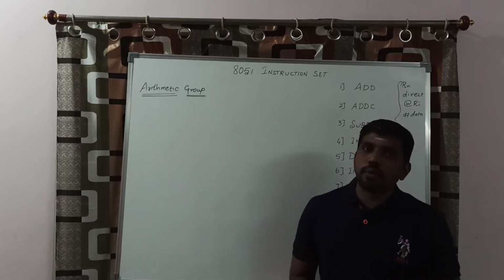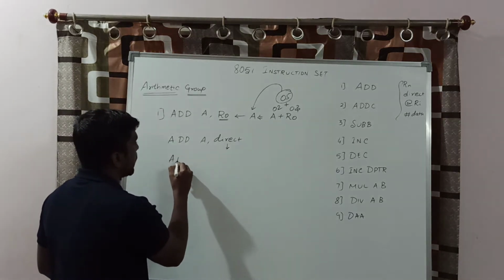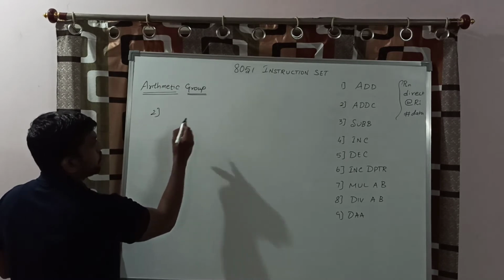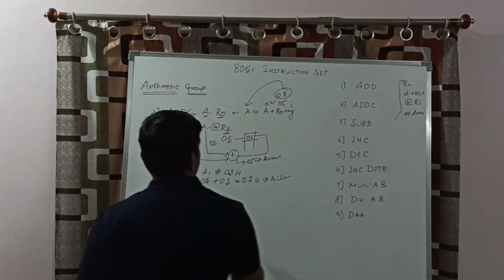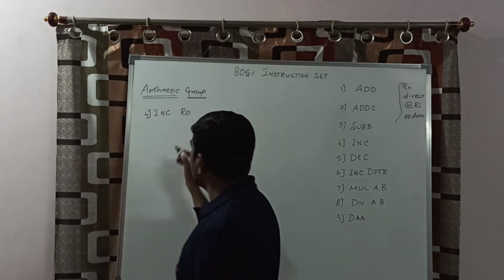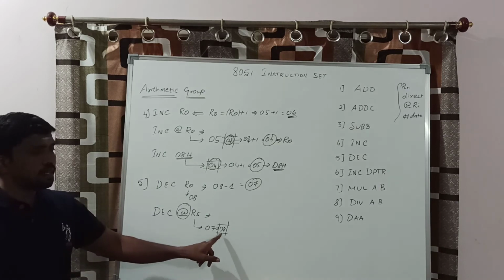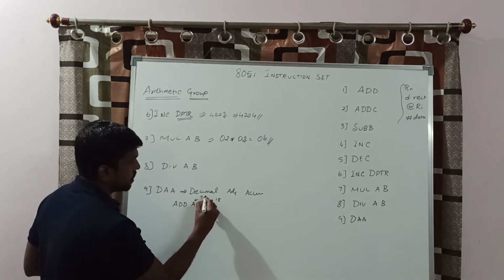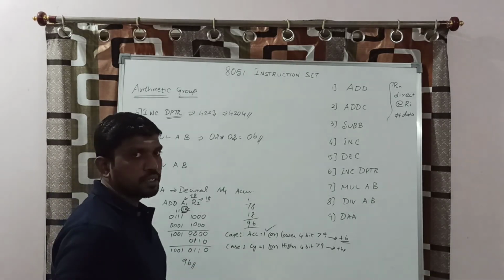Arithmetic Group Instructions in 8051 Microcontroller || Learn Thought || S Vijay Murugan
This video focus on Arithmetic group instructions with suitable examples

For your reference some of the topic covered in 8051 that link is given below